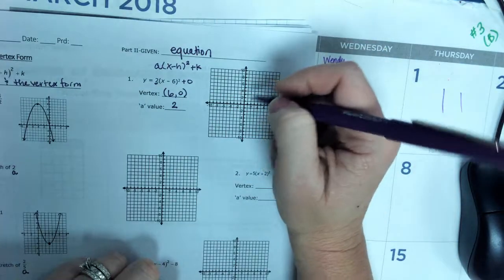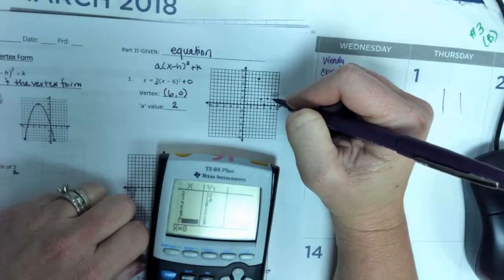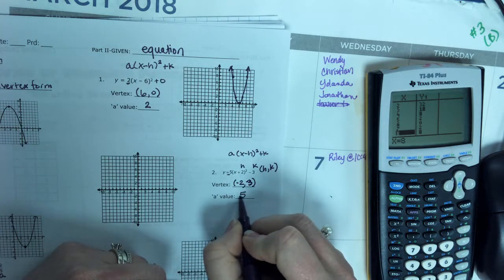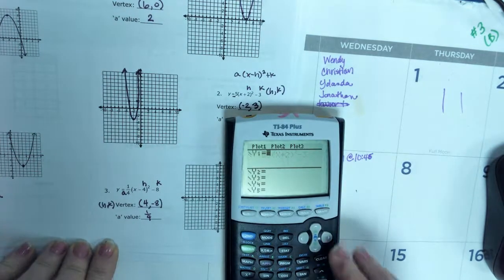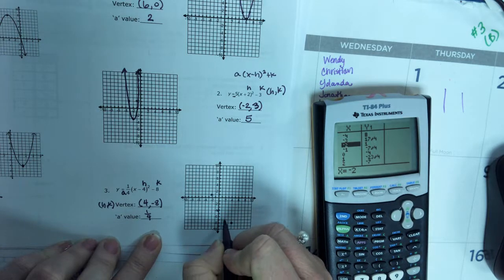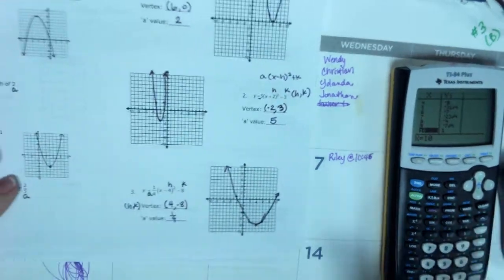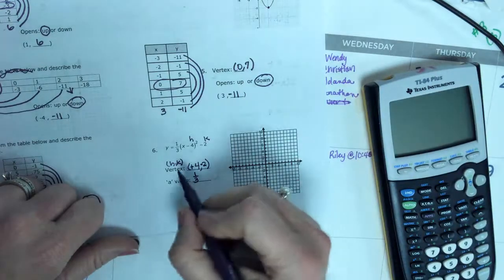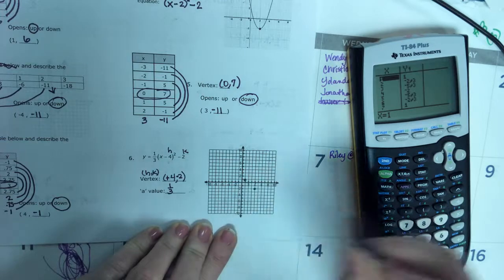Quadratics in Vertex Form